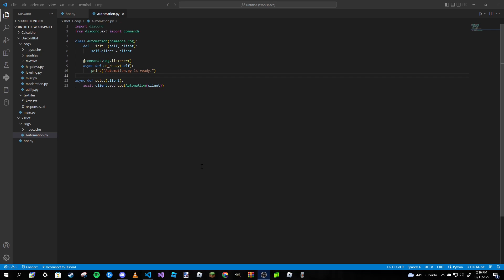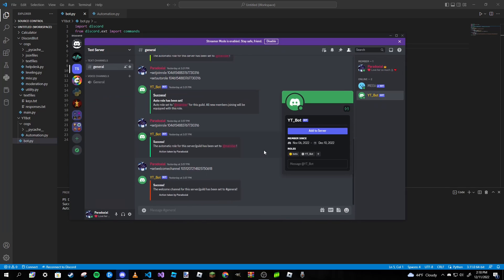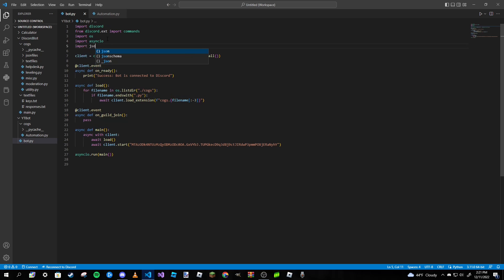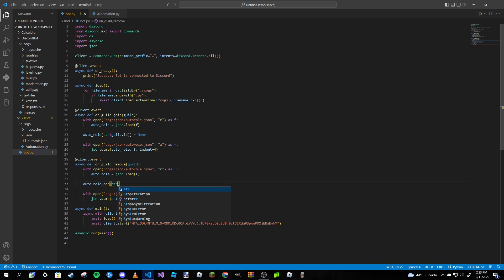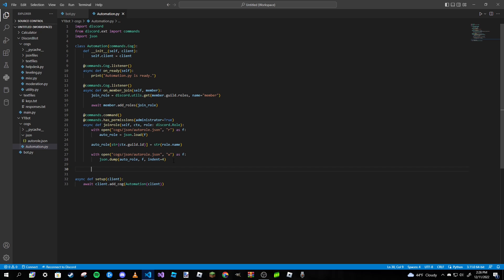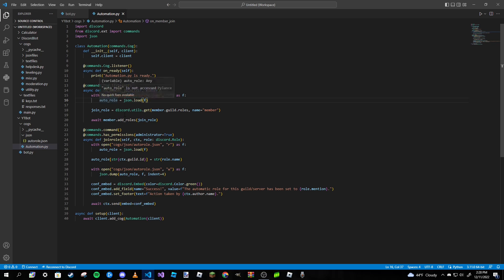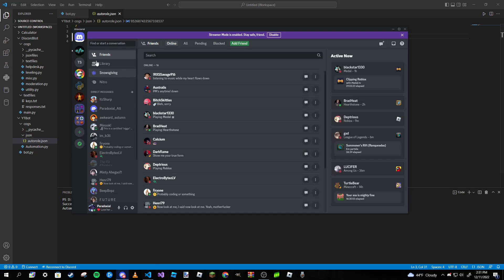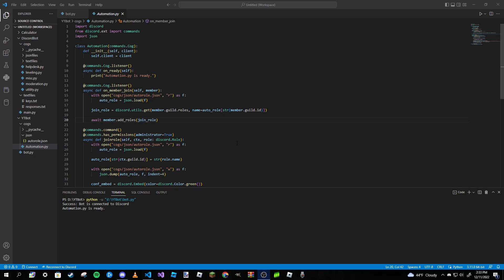Making a Discord Bot In Python (Part 12: Autorole)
Hey guys, today we make a automatic role system so that way when a member joins our server, our bot can assign them a role of our choice.